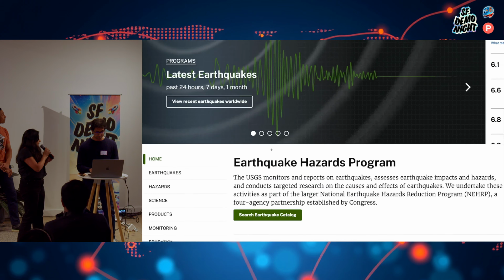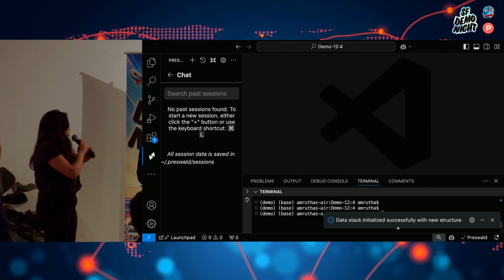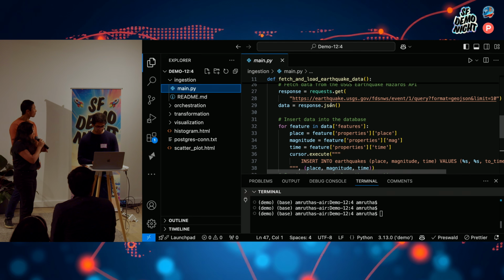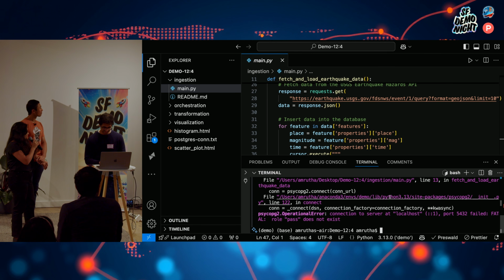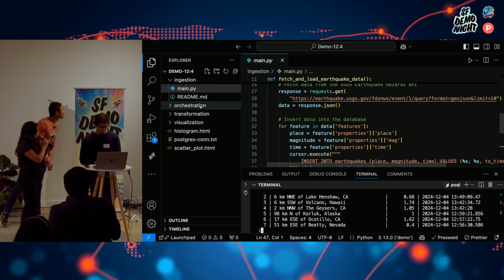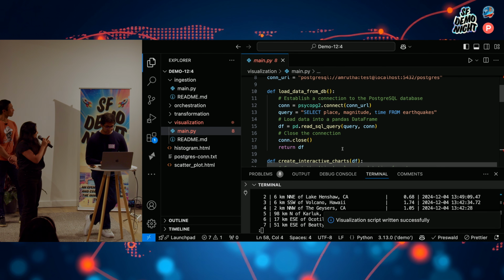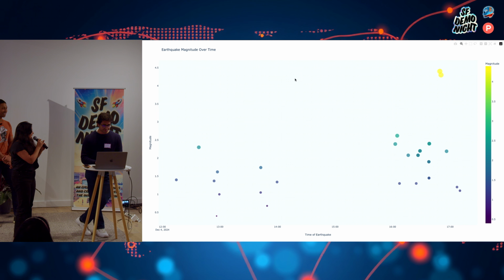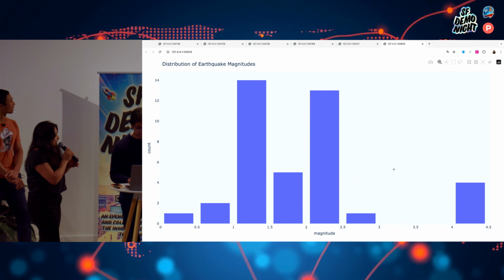Automating data discovery with AI - Structured - The GenAI Collective SF Demo Night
Structured is a tool that simplifies data discovery and collaboration for teams, focusing on making data modeling and metric tracking as intuitive as possible. It brings together all your data sources, metadata, and documentation into one place, making it easy to find the right data and understand how it connects. By centralizing data models and metrics, Structured allows teams to work with a unified view of their data, which reduces redundancy and confusion. It’s built for teams that prioritize accuracy and speed, making sure everyone can find and use data without bottlenecks. Essentially, it’s a tool for treating data like code, emphasizing structure and reusability across projects.

​​​​The GenAI Collective is a non-profit, grassroots community of 25,000+ founders, researchers, operators, and investors representing the global forum for AI and technological progress. Through world-class events, workshops, and online forums, members leverage their diverse perspectives and innovative minds to foster meaningful relationships, solve challenging problems, and define the future of AI.

Data Phoenix is the voice of the AI and Data industry, delivering the latest news, insights, and practical knowledge to help professionals and organizations thrive in a rapidly evolving field. From covering groundbreaking technologies and startup funding announcements to hosting webinars, interviews, and curated events, we provide a platform for learning, discovery, and growth.